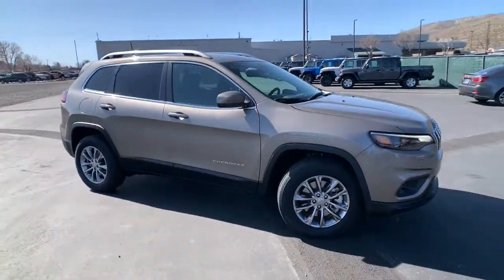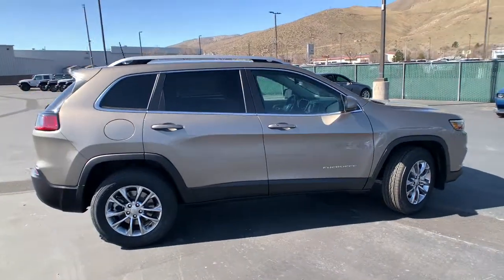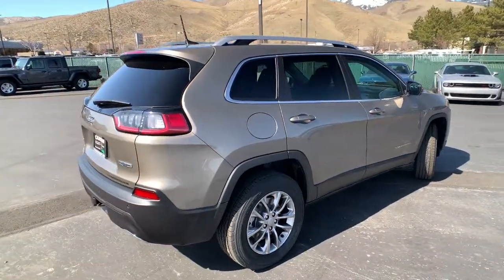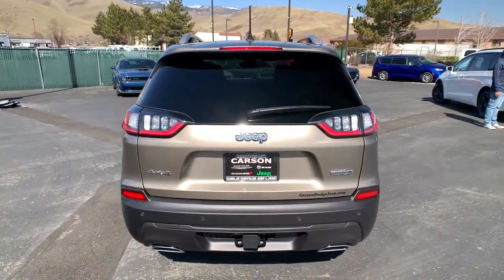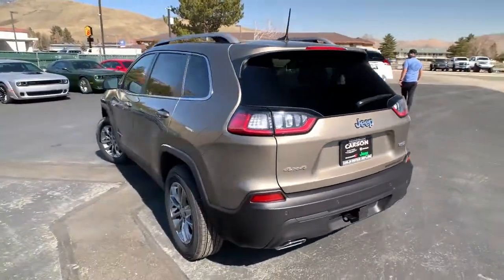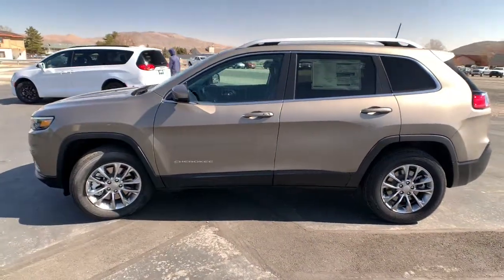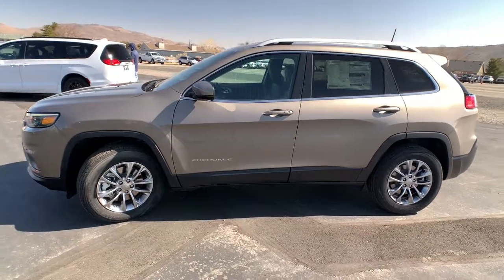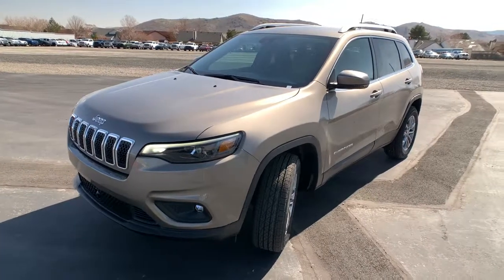2021 Jeep Cherokee Carson City, Dayton, Reno, Lake Tahoe, Carson valley, Northern Nevada, NV 21CK020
Light Brownstone Pearlcoat New 2021 Jeep Cherokee available in Carson City, Nevada at Carson City Dodge Jeep. Servicing the Dayton, Reno, Lake Tahoe, Carson valley, Northern Nevada, NV area.
2021 Jeep Cherokee LATITUDE LUX 4X4 - Stock#: 21CK020 - VIN#: 1C4PJMMX3MD191101

3.251 Axle Ratio,3.517 Axle Ratio,50 State Emissions,7 & 4 Pin Wiring Harness,Class III Receiver Hitch,Engine: 3.2L V6 24V VVT w/ESS,Full Size Spare Tire,Heavy Duty Engine Cooling,MOPAR Cargo Area Liner,MOPAR Interior Package,Manuf Statement of Origin,Quick Order Package 26H,Slush Mats,Trailer Tow Group,Trailer Tow Wiring Harness,Transmission: 9-Speed 948TE Automatic